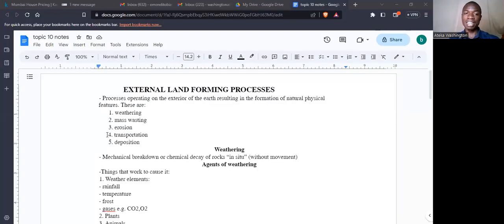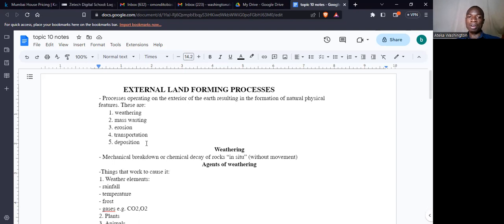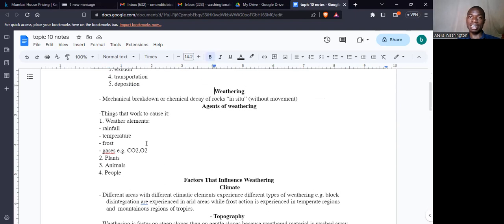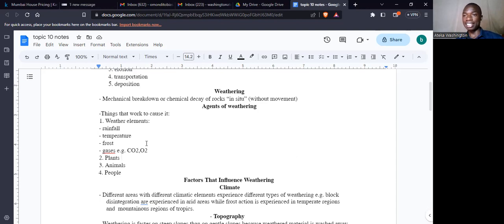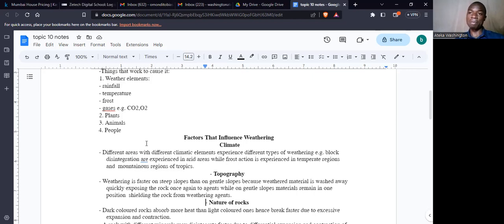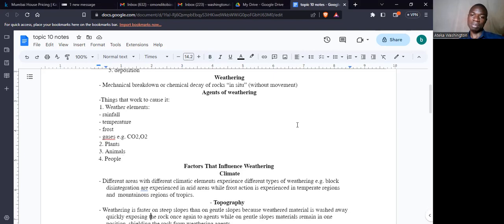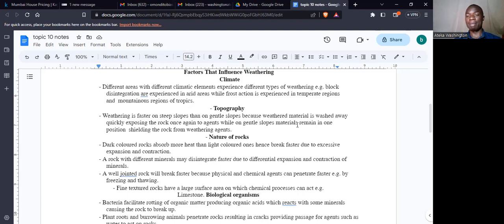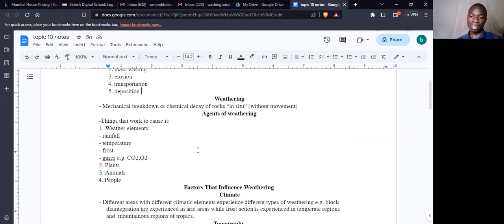Weathering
Secondary form 3 work. External Landforming process(weathering of rocks)